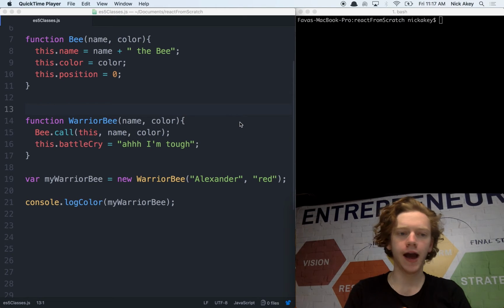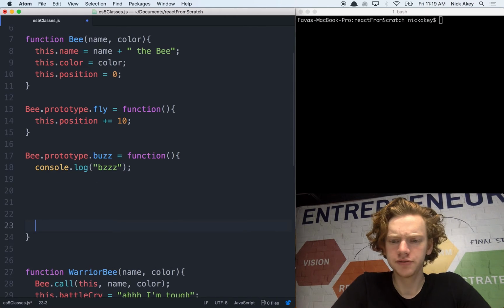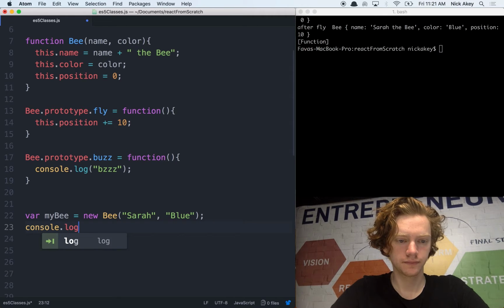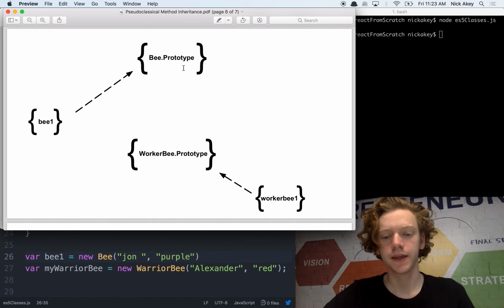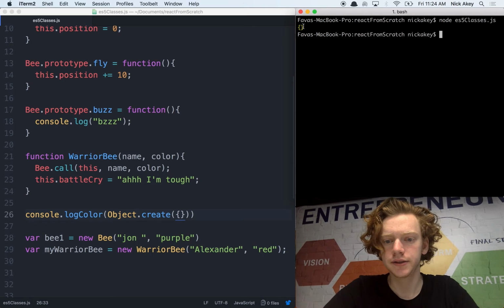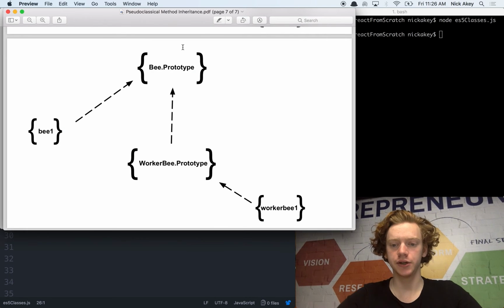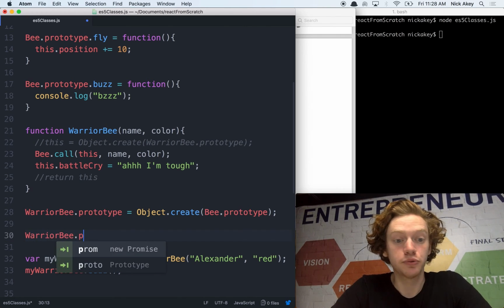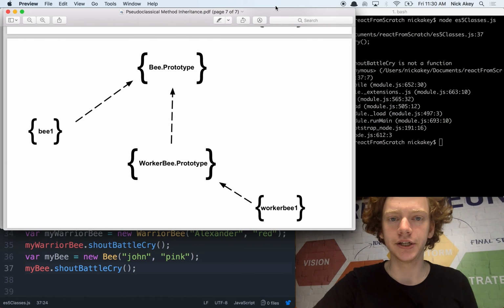Javascript Sub Classes [Pt.3]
Part 1: Why Sub Classing?
Part 2: How to inherit properties
Part 3: How to inherit methods
Part 4: ES6 Syntax